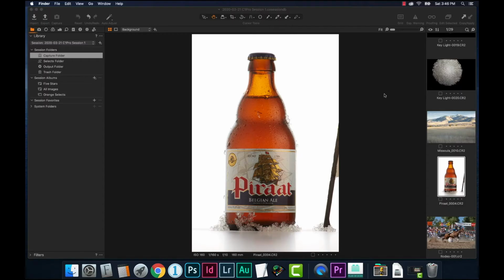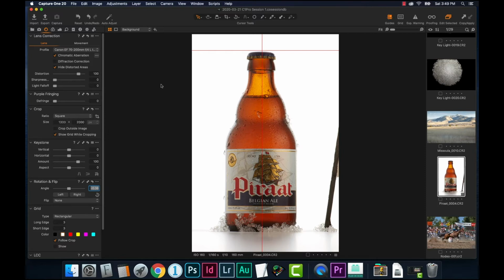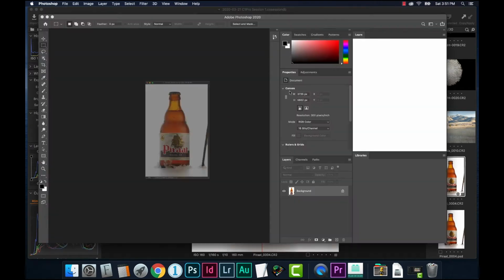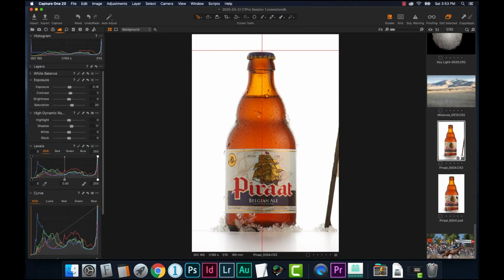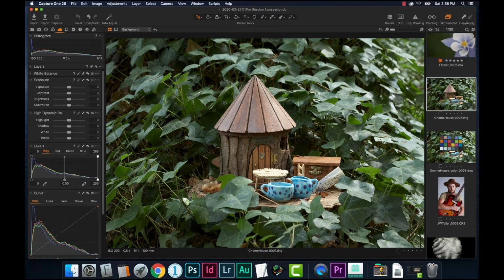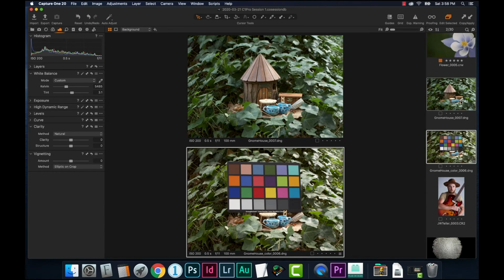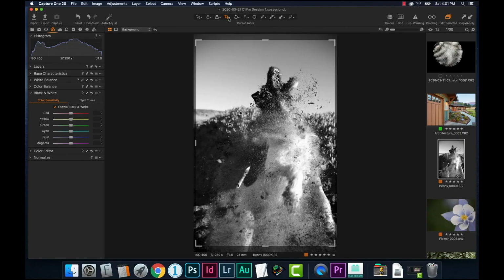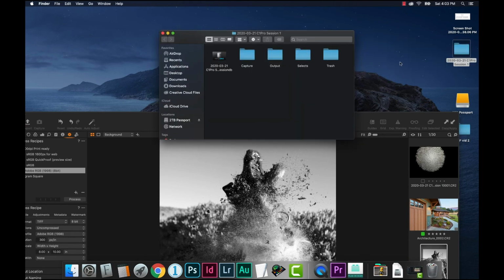Capture One Pro Basics - Part Three - Workflow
In this series, RMSP instructor Jeff McLain discussing taking an image to Adobe Photoshop and back to Capture One, the ins-and-outs of Edit With and Open With, applying settings from one image to another, and exporting an image in two different formats at once.

Capture One Pro offers advantages of working with Photoshop that are tidy and seamless, including the ability to move your image from Capture One Pro to Photoshop and then back to Capture One Pro with layers intact, make additional edits in Capture One Pro and then take the image back to Photoshop again while preserving all the layers as well as the work done in Capture One Pro the second round.

Capture One Pro also allows for easy syncing of singular or multiple adjustments across batches of images, as well as a more-automated workflow for processing images out into different file formats, color space and pixel dimensions with one click of a button.